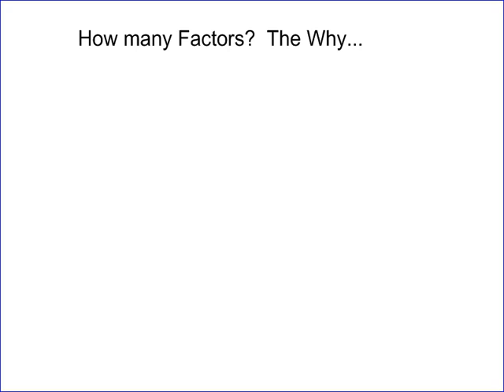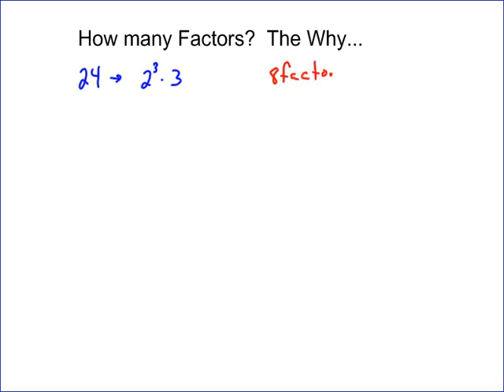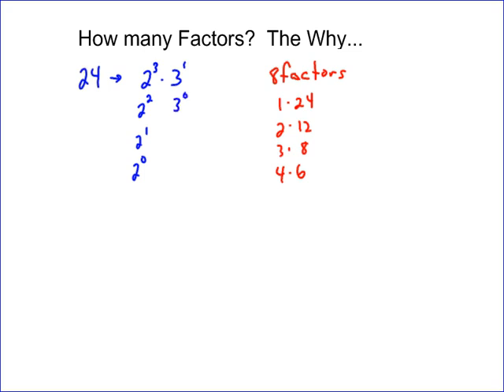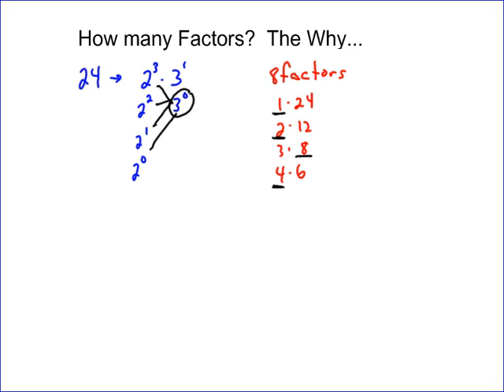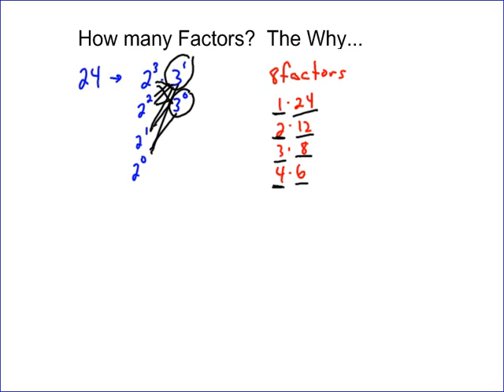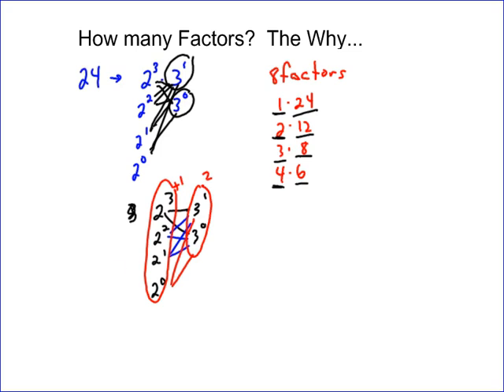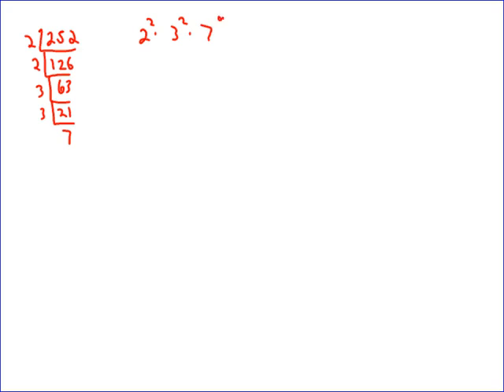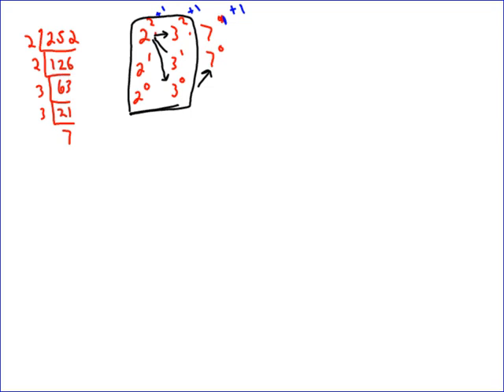Number of Factors- They Why...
This is a video the shows why the shortcut for finding the number of factors of an integer works.